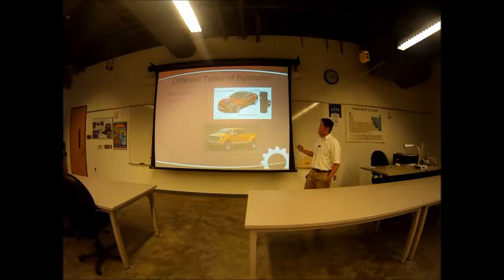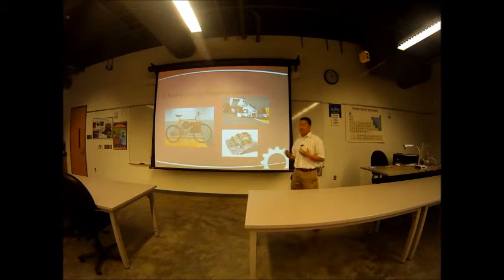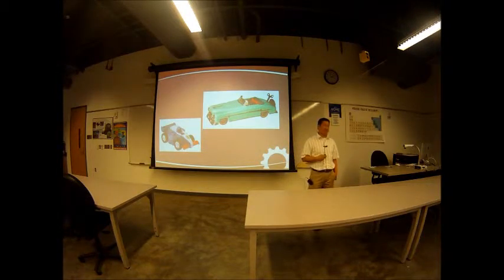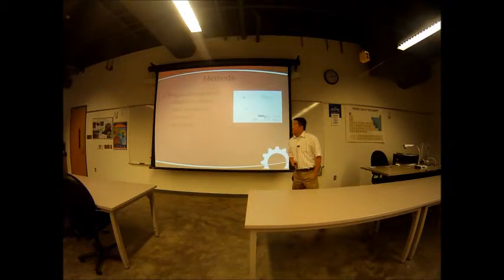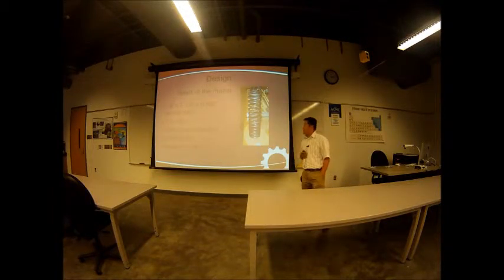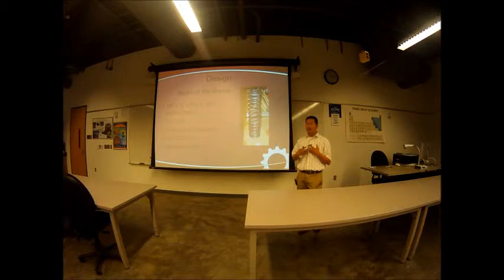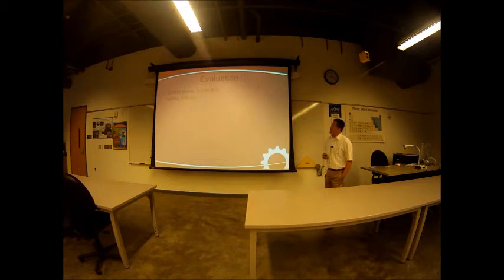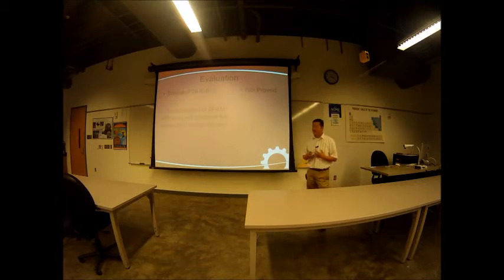Spring Powered Assist Motor (Part 1)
2012 Central Washington University Mechanical Engineering Technology program senior project presentation.